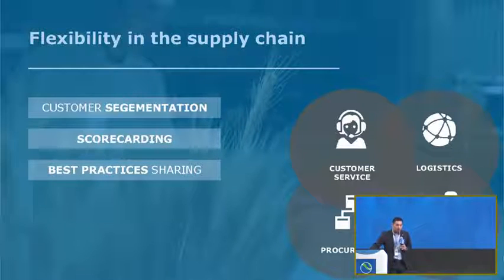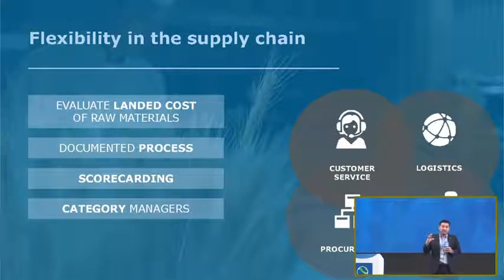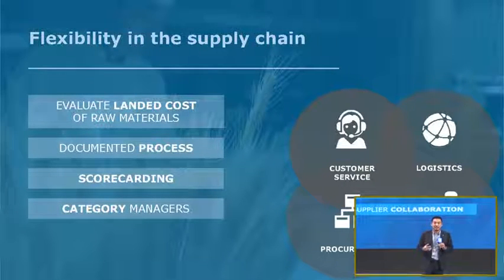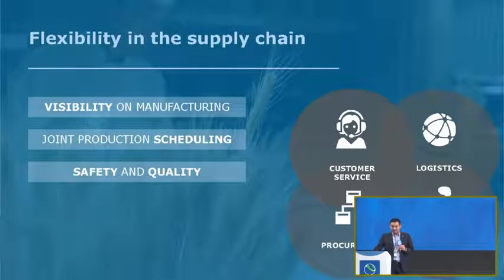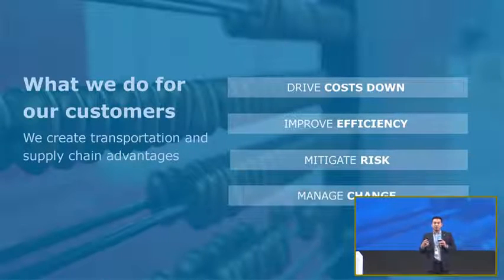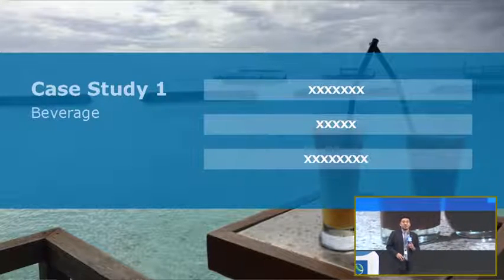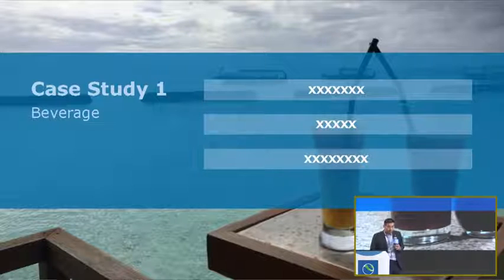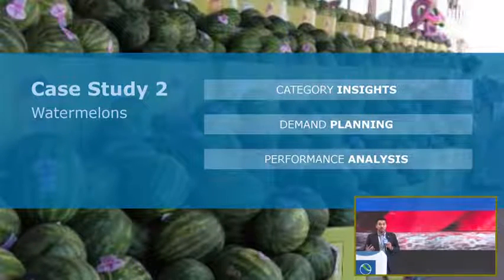FBIF2016 Adopt Flexible Supply Chain to Obtain Long Term Competitive Advantage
Looking at your current supply chain strategy，is it flexible enough to face the challenges of cost fluctuation maybe from energy, labor and strategy raw materials and slowing market growth? Smart SCM strategy must be able to help you adjust cost structure to adapt to revenue fluctuation caused by quicksilver market.
Adopt Flexible Supply Chain to Obtain Long-Term Competitive Advantage
-Evolution of the supply chain
-What flexibility supply chain means and how to adopt a flexible supply chain
-How C.H. Robinson accelerates your customers advantage
Jack Chang，Vice President of Asia Global Forwarding，C.H. ROBINSON